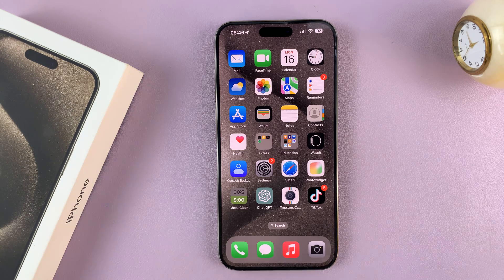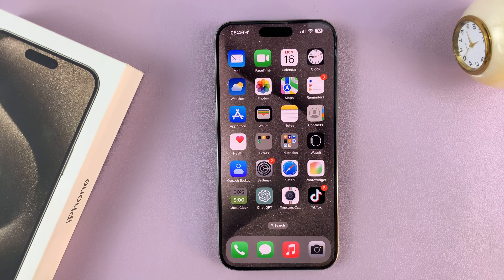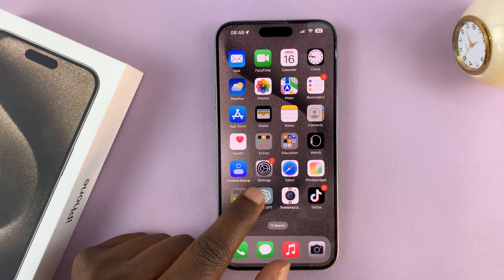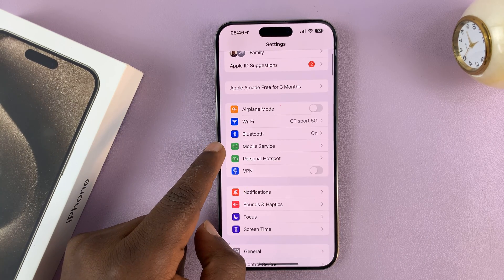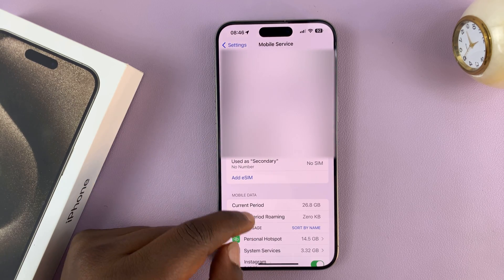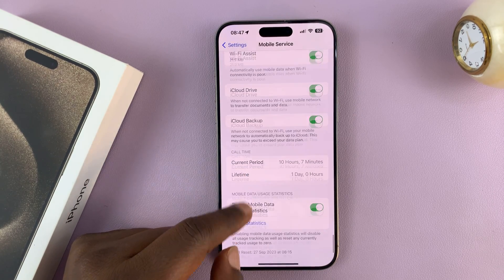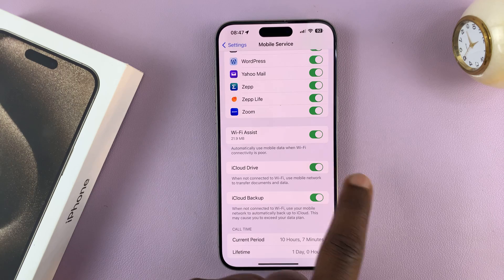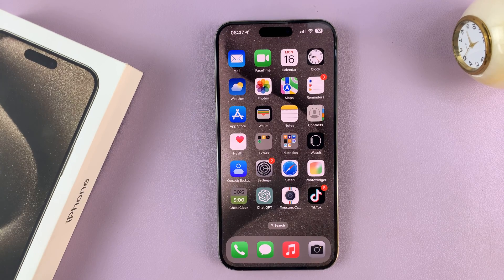How To Turn WIFI Assist ON /OFF On iPhone 15 & iPhone 15 Pro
Learn how to turn WiFi assist on or off on iPhone 15 and iPhone 15 Pro.

WiFi assist primary purpose is to provide a smoother internet experience by automatically switching from a weak Wi-Fi connection to a stronger cellular data connection, and vice versa. This is especially useful when you're in an area with a poor Wi-Fi signal, preventing your device from getting stuck on a sluggish Wi-Fi network.

While Wi-Fi Assist can be very beneficial, it's essential to understand how it works and when to use it. However, some users may prefer to disable it to have more control over their data usage and avoid unexpected data charges. This tutorial video will show you how to turn on or off WiFi assist on your iPhone 15 or iPhone 15 Pro.

How To Turn ON WIFI Assist iPhone 15
Go to Settings
Select Mobile Service or Cellular Data
Find WiFi Assist at the bottom of the page

How To Turn OFF WIFI Assist iPhone 15
Go to Settings

Samsung Galaxy Z Flip 5:

Samsung Galaxy Watch 6/ 6 Classic: (Customize Your Order):

Cell Phone Tripod Adapter